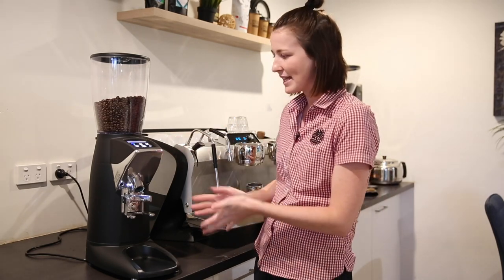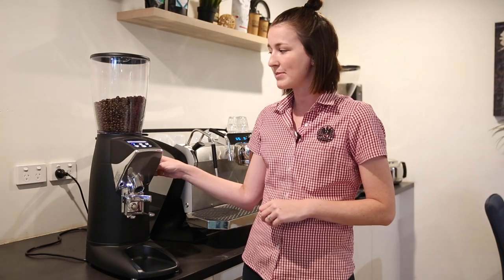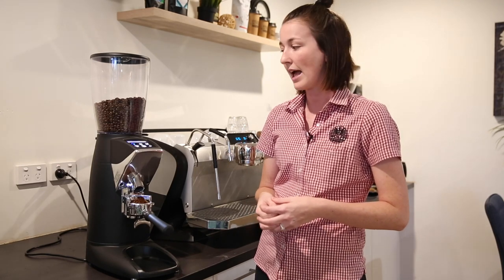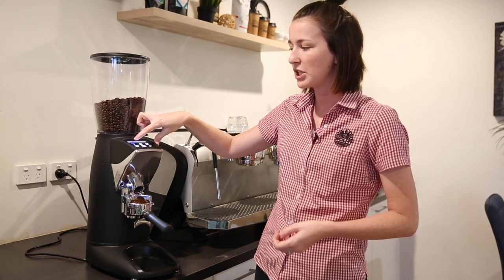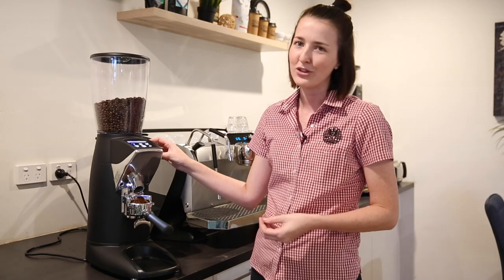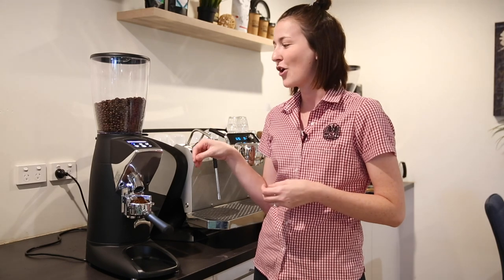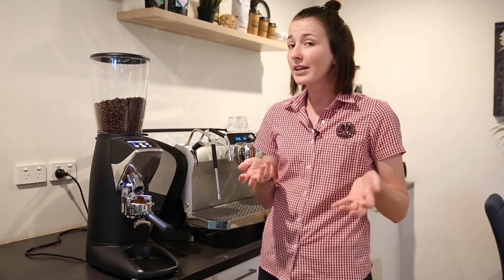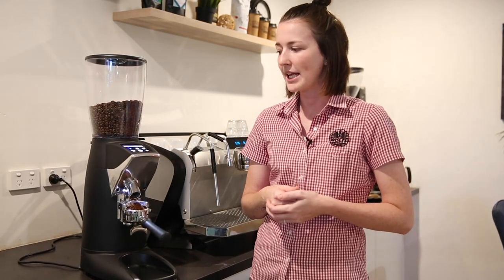Reviewing the Compak F8 Grinder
Our Partnership Manager Mega talks about the great features on the Compak F8 grinder.